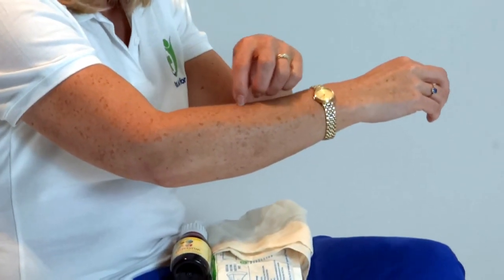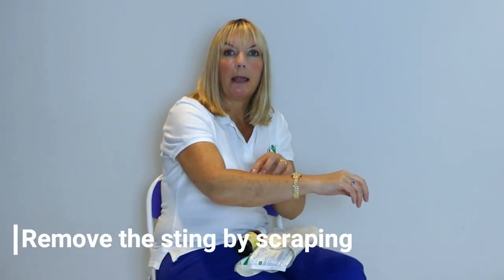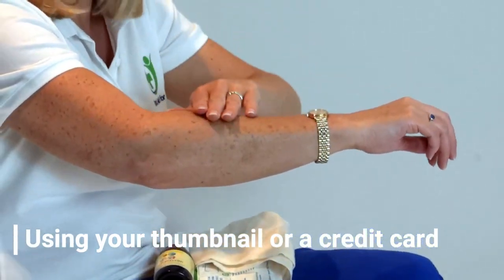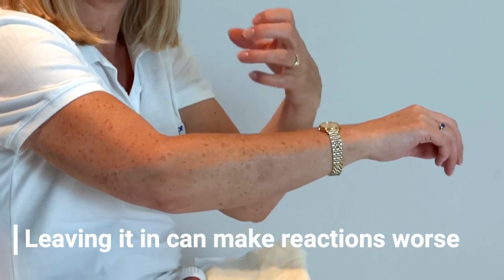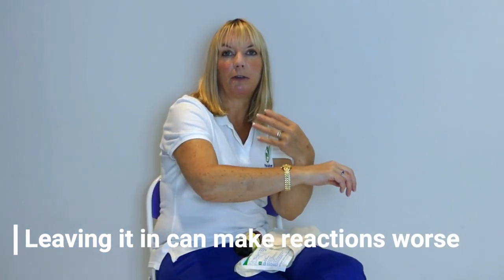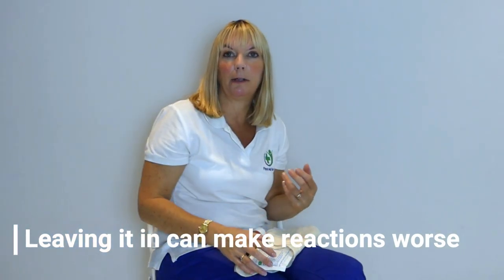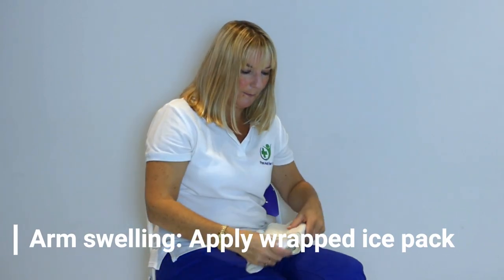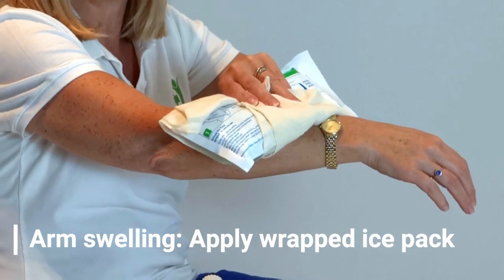Stung by a Bee: What to Do | First Aid for Bee Stings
What to do if you get stung by a bee.